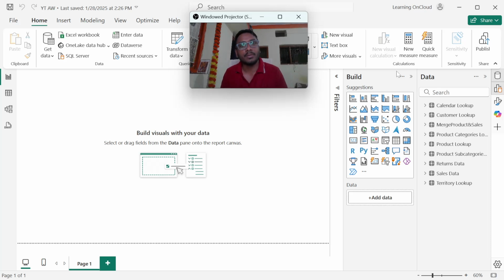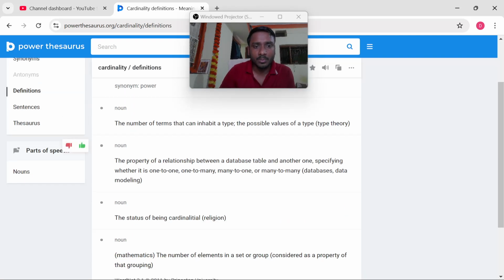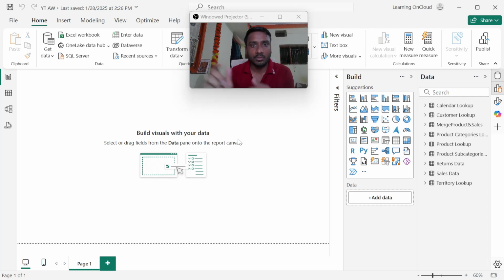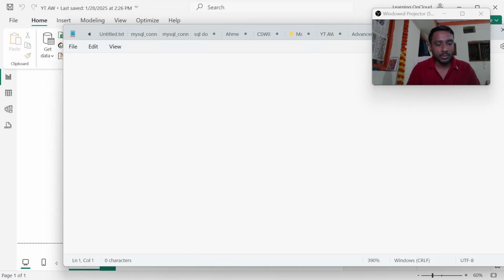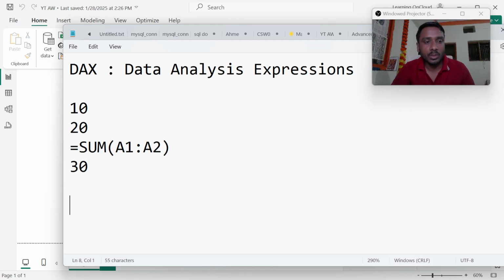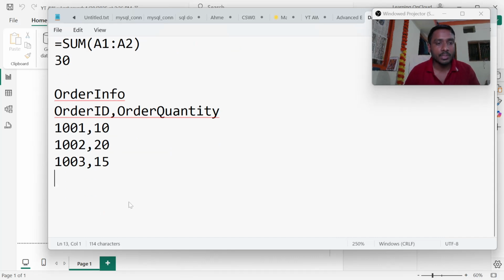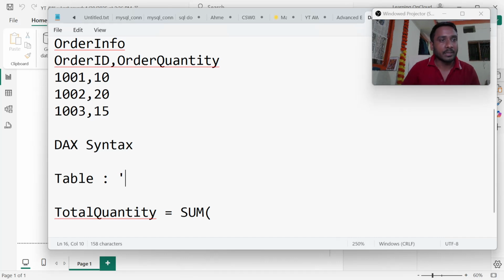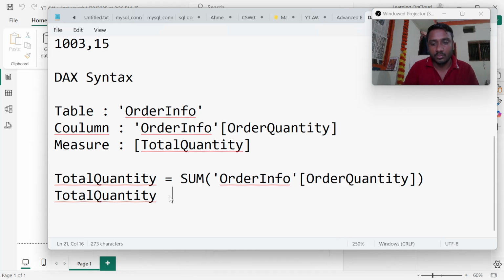09 What is DAX? | DAX Syntax ? | Aggregation DAX Functions. | SUM DAX Function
📌 What is DAX? | DAX Syntax | Aggregation DAX Functions | SUM DAX Function

Welcome to DataOnClod! In this video, we’ll cover:
✅ What is DAX (Data Analysis Expressions)?
✅ Understanding DAX Syntax in Power BI
✅ Aggregation DAX Functions Explained
✅ Deep Dive into the SUM DAX Function

This video is perfect for beginners and intermediate users who want to master DAX in Power BI. Watch till the end to enhance your data analysis skills!

🔹 Download Practice Files: [Link if applicable]